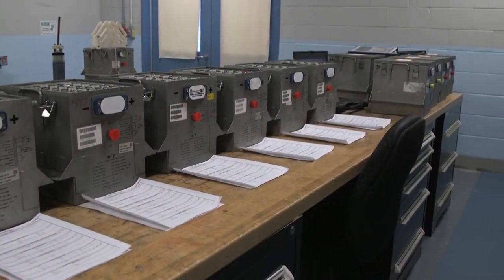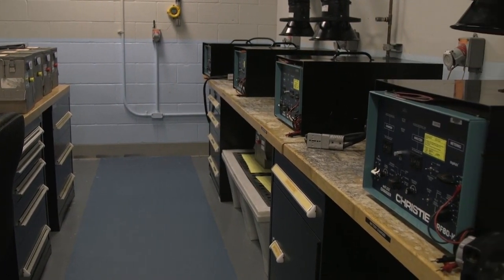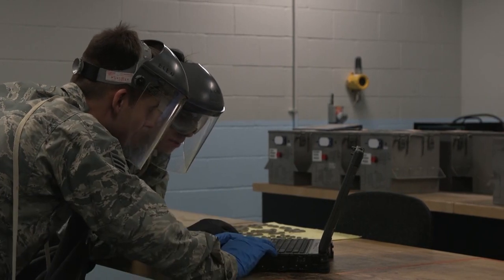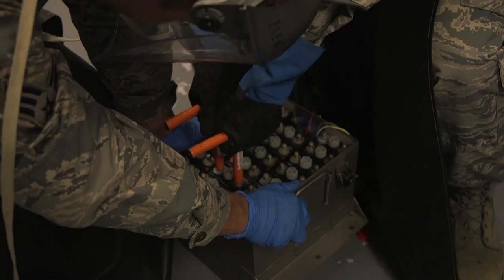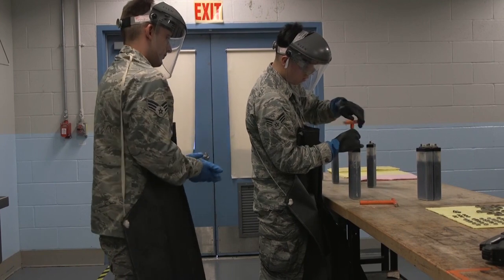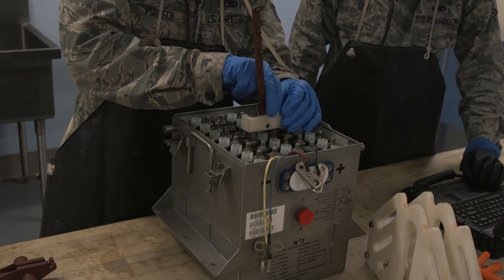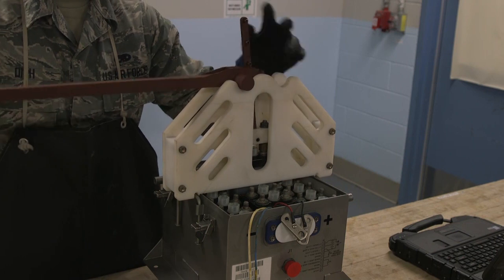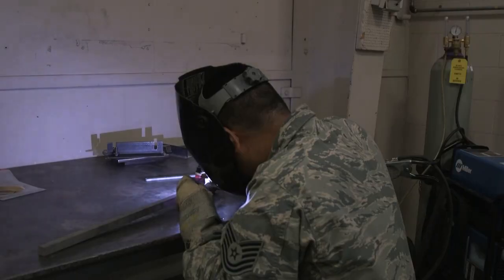Battery Extraction Tool for Spark Tank 2020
Maintainers often face the risk of back injuries and battery acid burns when removing batteries from the C-17 Globemaster III.

But not for much longer! MSgt. Puchalski and MSgt. Tingle from the 446th Airlift Wing (Air Force Reserve) developed a battery cell extraction tool to make the process much easier and safer for Airmen 👏

Vote for your favorite submission and watch the live stream on Feb. 28 from 9 to 10:10 a.m. EST

AFWERX is the Air Force's team of innovators who encourage and facilitate connections across industry, academia, and military to create transformative opportunities and foster a culture of innovation. Our mission is to solve problems and enhance the effectiveness of the service by enabling thoughtful, deliberate, ground-up innovation. We do this with an approach that combines startup urgency with the largest pool of motivated talent in the world to uncover opportunities to improve Air Force capabilities, connect and engage the right stakeholders, and facilitate outcomes. AFWERX was established in 2017 by the Secretary of the Air Force and reports to the Vice Chief of Staff of the Air Force.